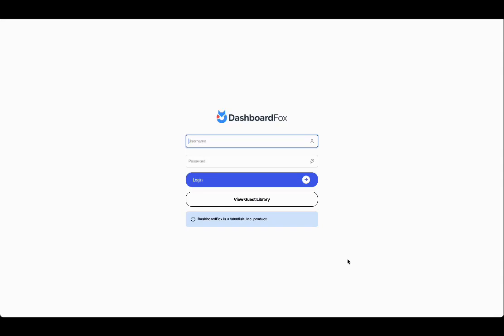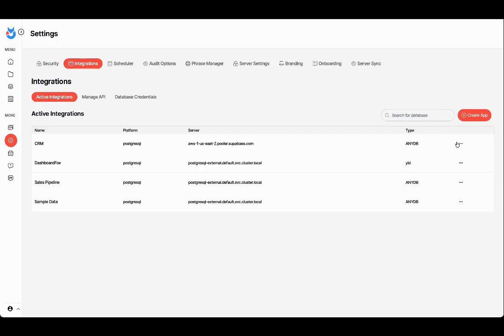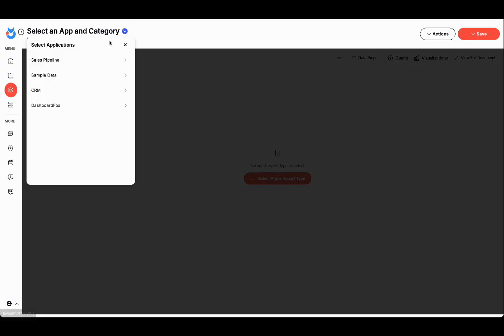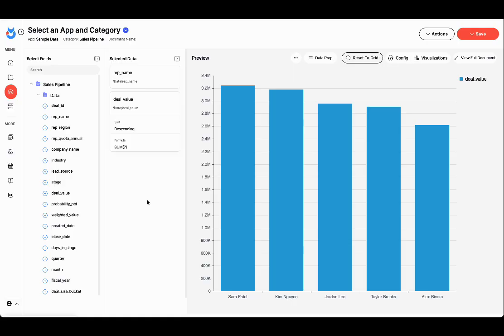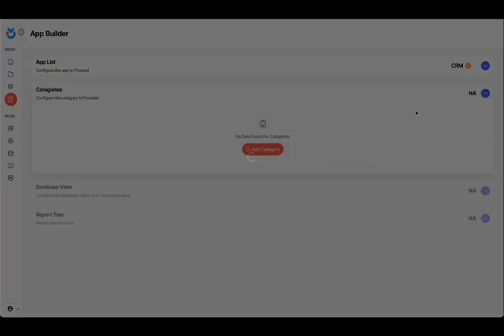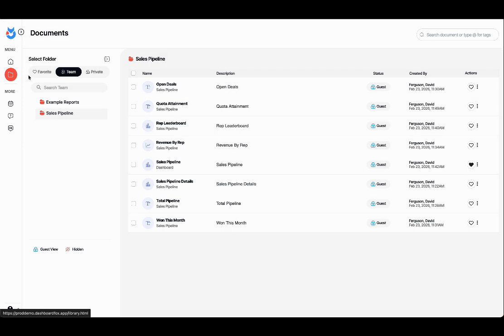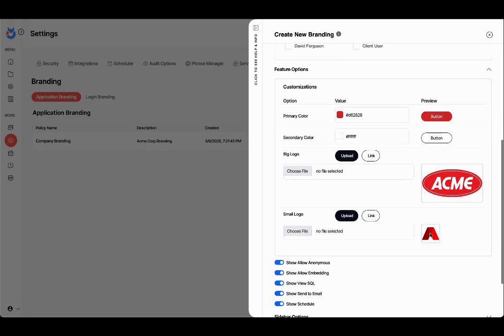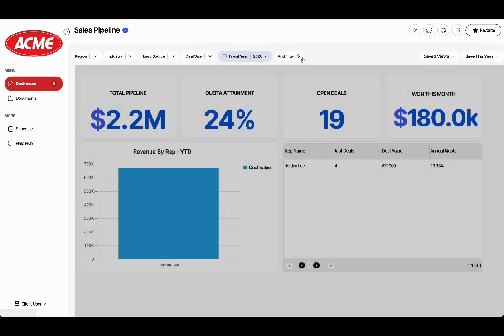Demo of DashboardFox (High Level - 2026)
Curious about DashboardFox? See a high-level demo, setup tips, and hands-on features designed for easy data reporting. Watch, share, and let us know your thoughts!

- High-Level Introduction: The video presents a top-level demonstration of DashboardFox, highlighting its capabilities, use cases, and setup process.
- Administrator Perspective: The demo is primarily conducted as an administrator user to showcase all available features and interface sections.

## Getting Started: Data Source Connection
- Connecting to Data Sources: Demonstrates how to access the settings (admin access required) to connect various data sources, including databases, API endpoints, and Excel/CSV files.
- Database Connection Options: Points out the ability to connect via standard connectors or direct SQL, with advanced settings for permissions and features.

## App Creation and Semantic Layer
- Building Semantic Layers (“Apps”): Explains the creation of an “app” (semantic layer) over connected data, which organizes and simplifies data for report building.
- Customization and Categorization: Shows how users can configure subfolders, friendly names, and field organization to tailor the semantic layer for their organization defendability.

## Report Building and No-Code Approach
- No-Code Report Composer: Walkthrough of building reports via a drag-and-drop interface, making report creation accessible for non-technical users.
- Customization and Visualization: Users can add fields, create formulas, apply sorting, and choose visualizations (e.g., column or line charts) quickly and efficiently.

## Saving, Security, and Data Refresh
- Dynamic Data Queries: Reports save queries, not static data, ensuring automatic updates with new database or spreadsheet uploads.
- Security and Access Controls: Robust security options let administrators set folder and report permissions, public or restricted access, and fine-grained user control.

## The Library and End-User Features
- Report Access and Visualization: End-users can browse the library for accessible reports, run or export them, and adjust visualizations (e.g., switching to line chart) without affecting other users.
- Self-Service Capabilities: With proper permissions, users can export, schedule reports, and access extensive data organization within the library section.

## User Roles and Experience
- Agent (End-User) View: Non-admin users (agents) see a simplified interface with restricted capabilities (cannot access builder or settings) but can still filter data and save personal views.
- Customizable Power and Restrictions: Features like dashboard creation and visualization changes can be toggled on/off via branding and permission settings, tailored per user or group.

## Branding and Advanced Security Features
- Company Branding: Administrators can brand the interface with custom logos and colors and control feature availability per user, group, or organization.
- Row-Level/Data Security: Demonstrates setting up data-level (row-level) security to restrict user access to only data relevant to them, such as limiting clients to their own records.

## Final Remarks and Support
- Dynamic User Experience: The interface dynamically updates based on user roles and security settings, ensuring tailored data and feature access.